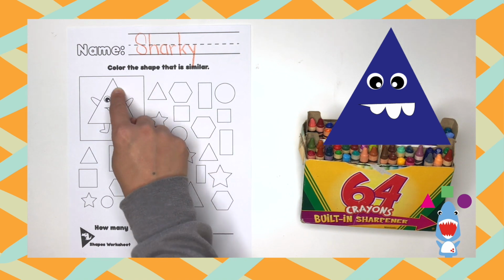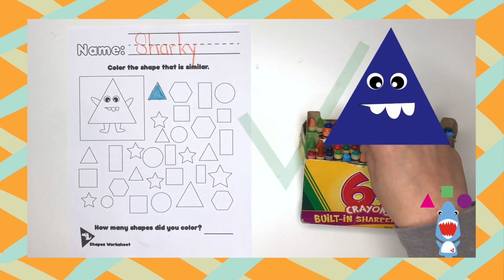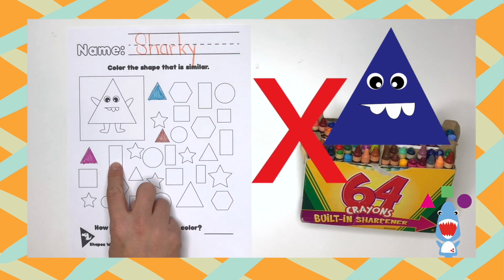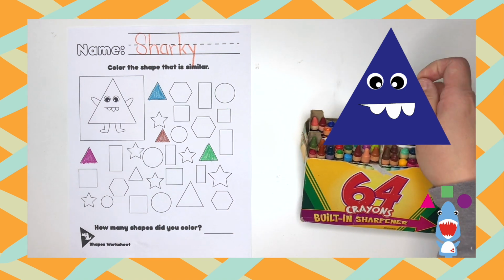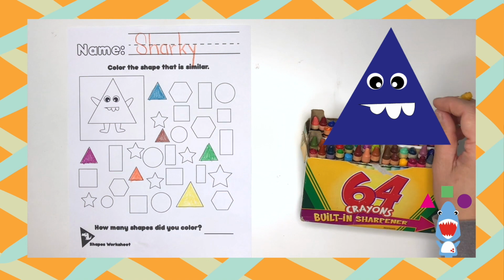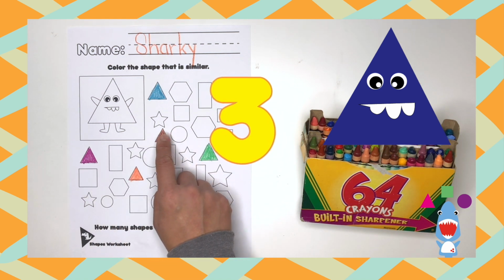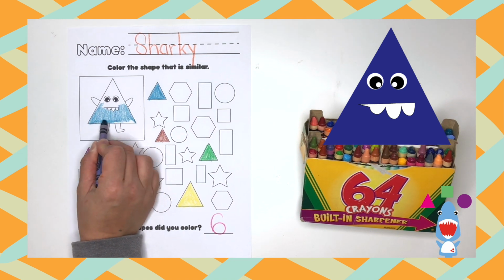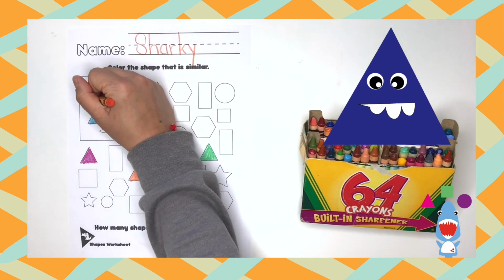Square Shapes Episode 16 | Learning Shapes With Sharky | Preschool and Kindergarten Worksheets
Learn shapes with Sharky Shark!

In this video we get familiar with the triangle shape!

Follow along and color all the triangle!